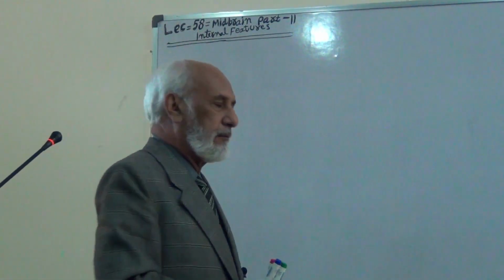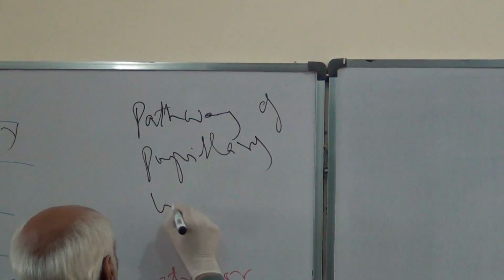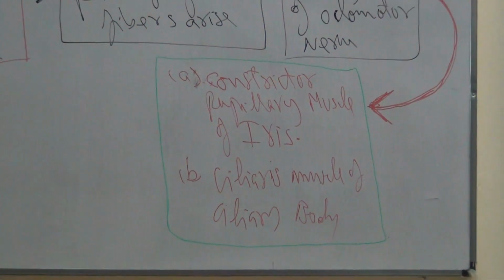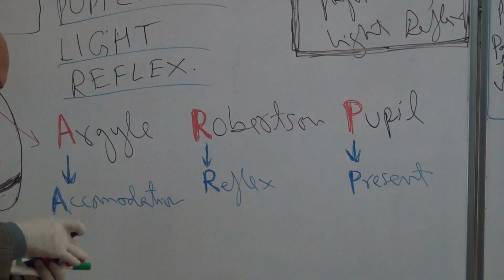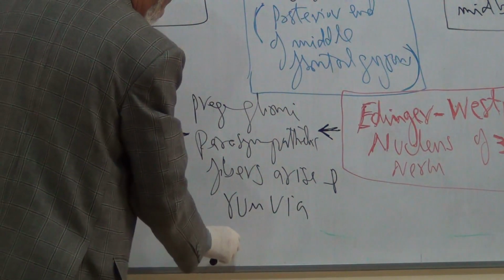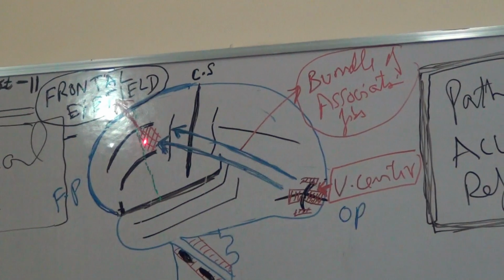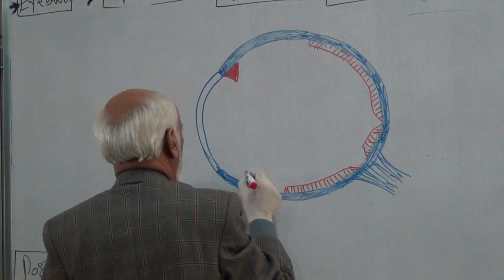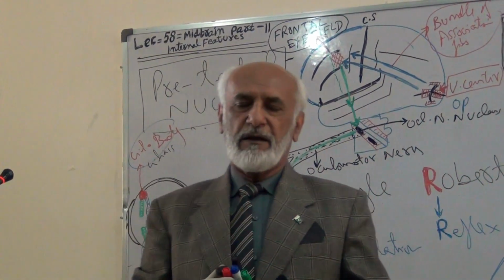Midbrain Internal Structure (Part 11) | Neuroanatomy Lecture 58 | Dr Arbab Wadood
Midbrain anatomy: internal features and structures of the midbrain (Part 11 of 16).

Chapters:
0:00 Introduction: pretectal nucleus
1:06 Location near the superior colliculus
4:09 Pretectal nucleus in section
5:06 Pupillary light reflex
6:53 Consensual light reflex
8:09 Direct and consensual reflexes
8:47 Sphincter and dilator pupillae
9:38 Pathway of the light reflex
10:49 Medial and lateral roots of the optic tract
12:16 Pretectal nuclei and posterior commissure
13:20 Edinger-Westphal nucleus
14:08 Parasympathetic fibres
15:50 Ciliary ganglion
17:13 Short ciliary nerves
19:07 Summary of the light reflex pathway
21:01 Light reflex pathway diagram
23:17 Clinical aspects
23:35 Damage to the pretectal nuclei
24:27 Argyll Robertson pupil
25:27 Accommodation reflex
26:08 Near vision: convergence and pupil constriction
26:47 Accommodation present, light reflex absent
29:20 Causes of Argyll Robertson pupil
30:17 Accommodation reflex pathway
31:26 Lateral geniculate body and optic radiation
33:37 Visual cortex
33:48 Association fibres to the frontal eye field
36:10 Frontal eye field to the oculomotor nucleus
38:04 Edinger-Westphal nucleus and ciliary ganglion
39:16 Medial rectus, ciliary muscle and sphincter pupillae
39:47 Accommodation pathway summary
42:28 Sulci of the superolateral surface
45:27 Frontal eye field
46:59 Fibres from the frontal eye field
48:32 Oculomotor nucleus
50:24 Ciliary ganglion and short ciliary nerves
53:03 Accommodation pathway review
55:21 Diagram: the eye
56:21 Lens and suspensory ligament
58:42 Seeing far and near objects
59:59 Convergence of light rays
1:01:02 Lens thickening for near vision
1:02:39 Ciliary muscle contraction
1:04:38 Summary